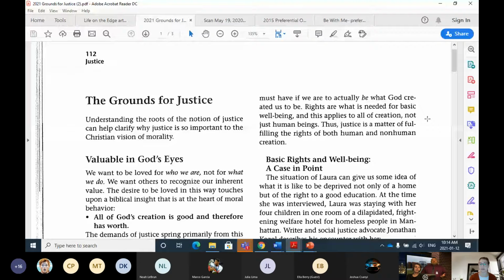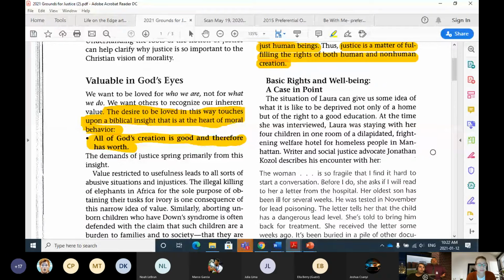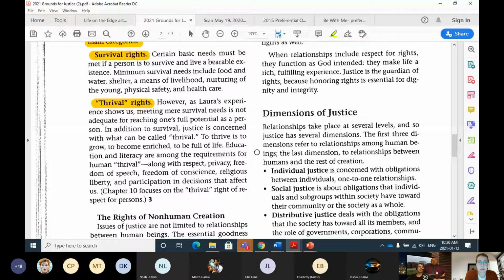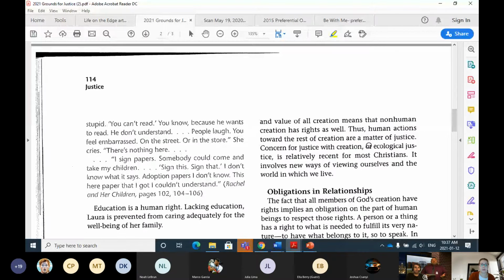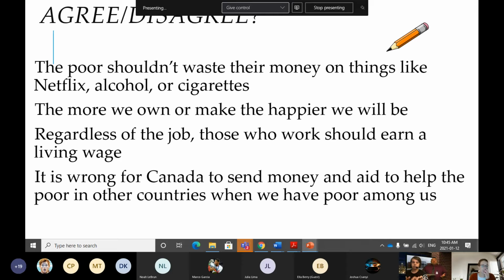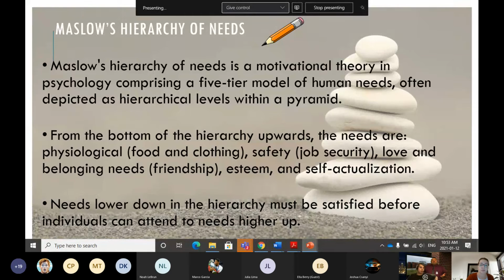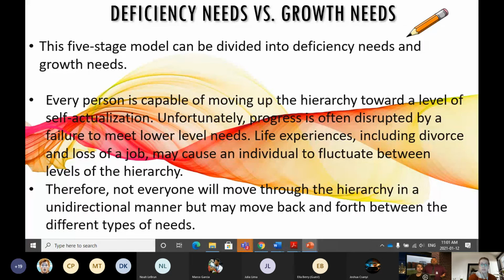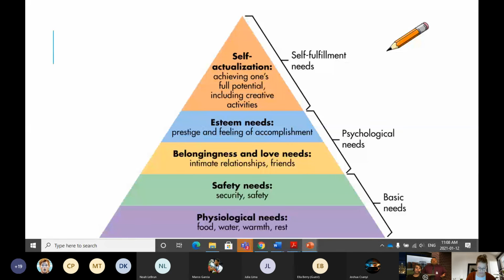Daily Meeting #1 Jan 12th, 2021